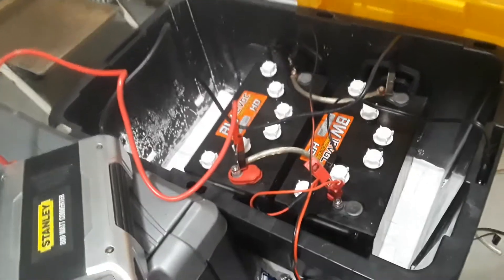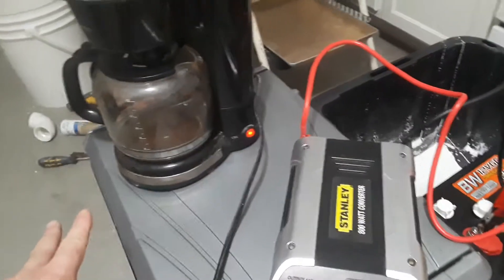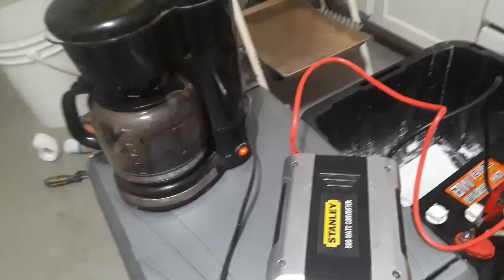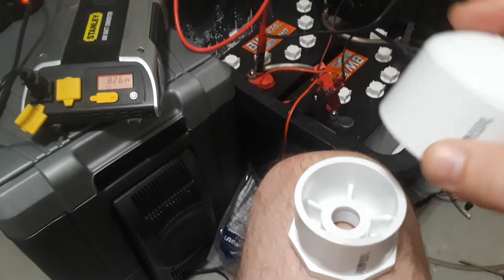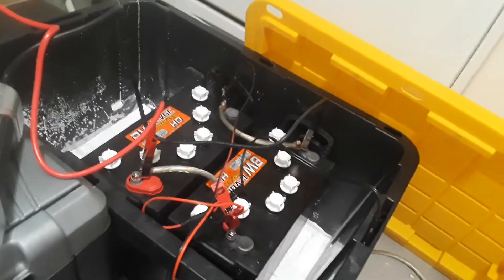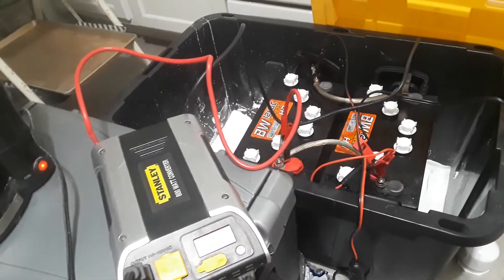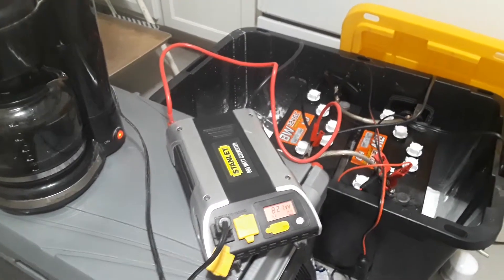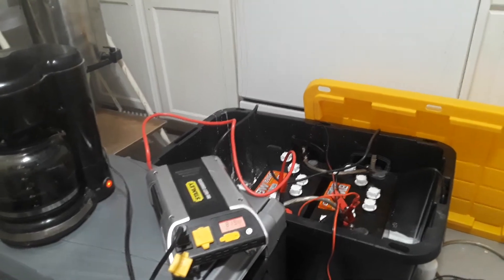Morning Coffee Test inverter after Hurricane Delta